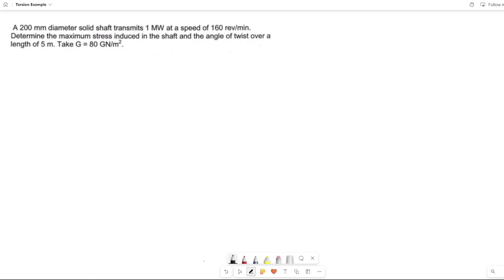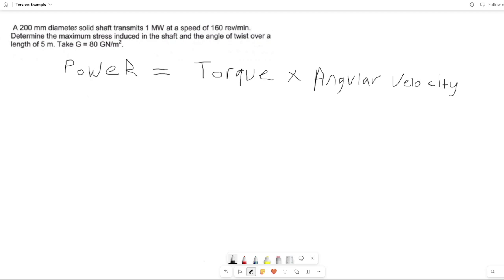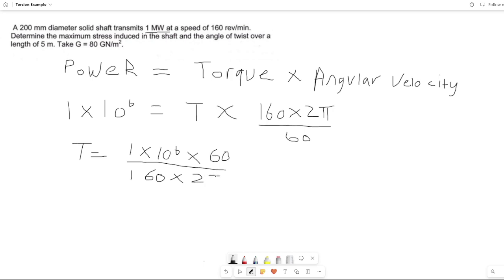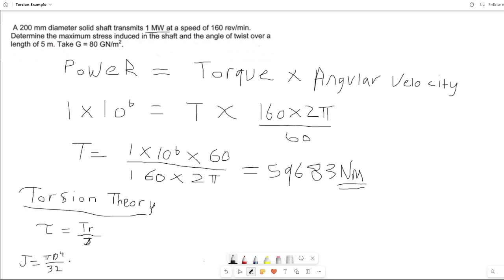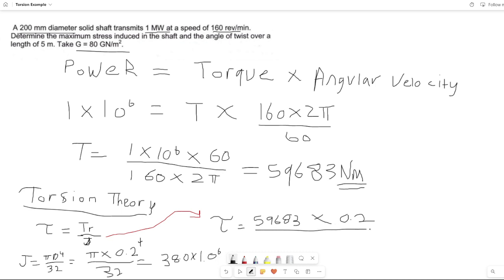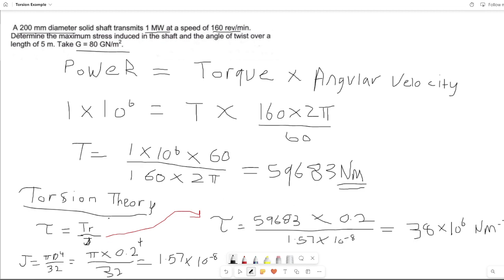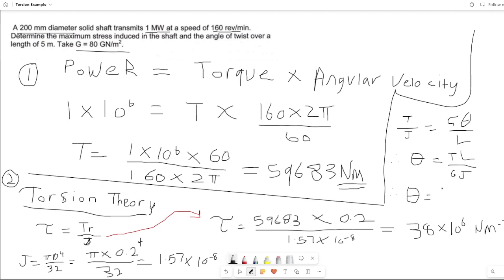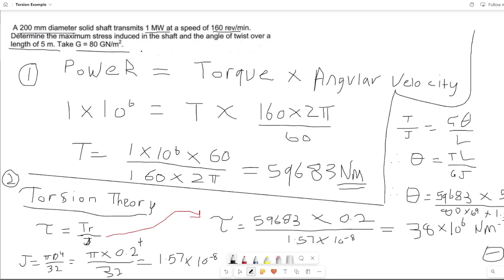Torsion Example - How to calculate Stress Induced in a shaft and the angle of twist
Intrested In Mechanics?  Purpose is to create a global community of engineering who are interested in sharing knoweldge and being the forfront of innovation. My expectation is to deliver quality videos as you can imagine just starting youtube channel with limited expertise in video editing is difficult, but I hope you enjoy my content help you guys become well rounded engineers of the future!